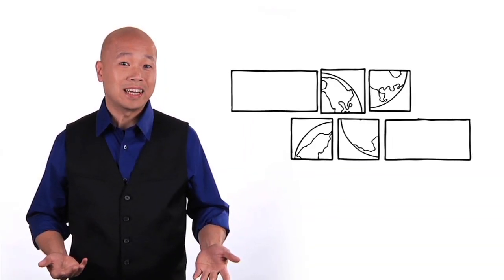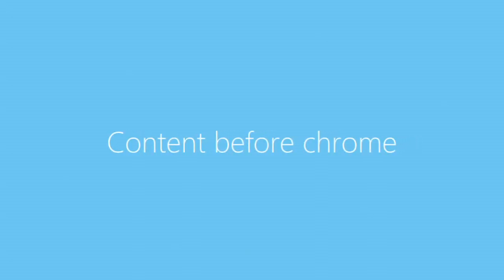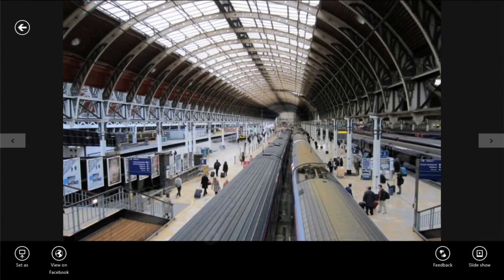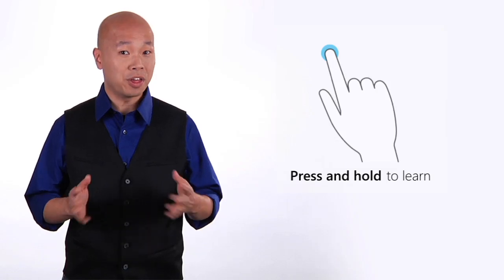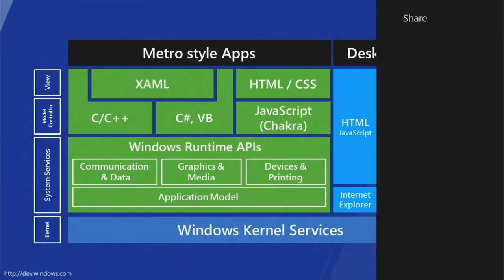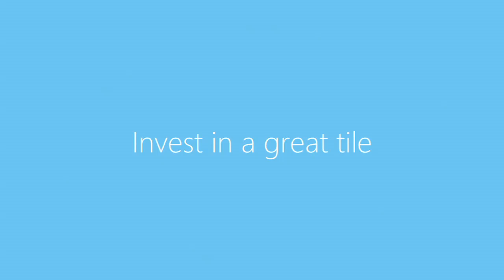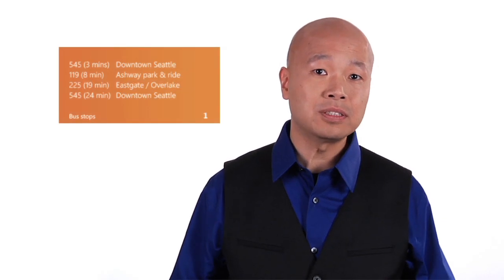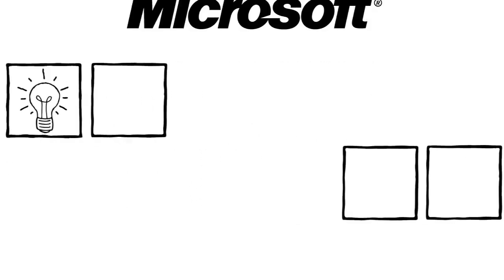Getting started on your Windows 8 app challenge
Create consistent, elegant and compelling user experiences with your Windows 8 app. David Chou, evangelist at Microsoft, covers the Windows Store design principles that will help you create your app, starting with a great app design.

For more information about Windows 8 app development from Microsoft,